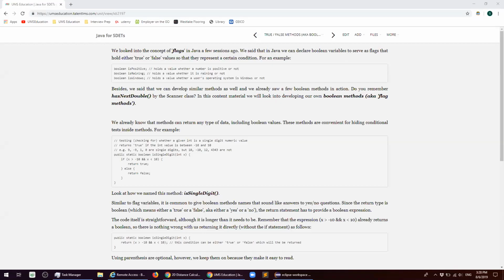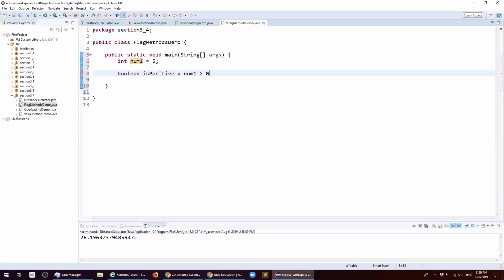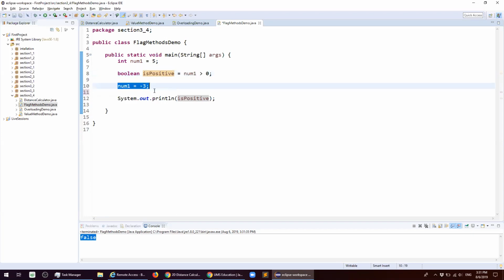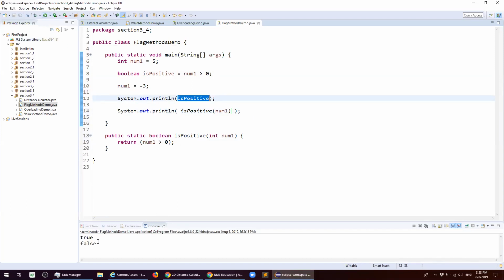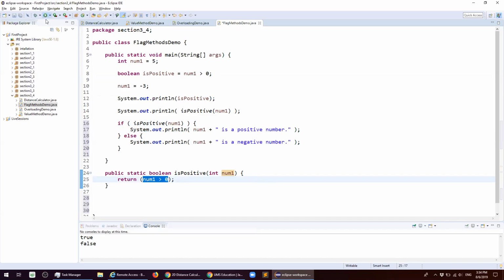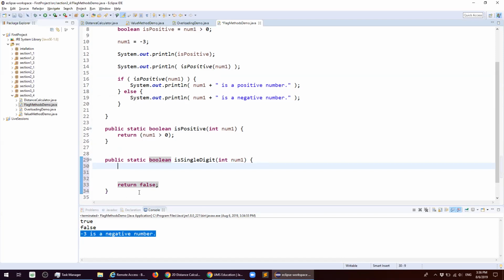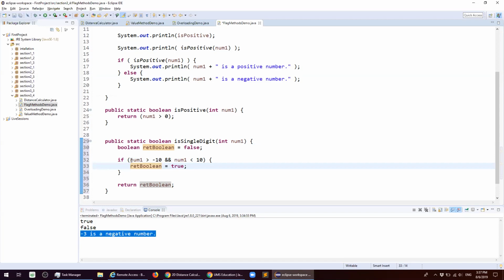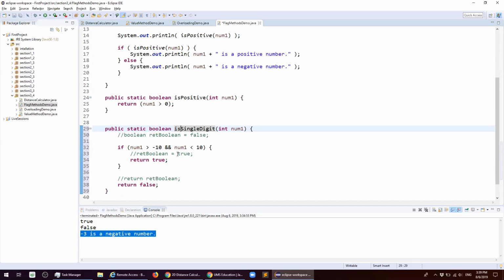Flag / Boolean Methods in Java (aka Methods that Return True or False Values)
What are boolean methods?
What are flag methods?
Why do we need boolean or flag methods in programming?
How can we use boolean methods in Java?